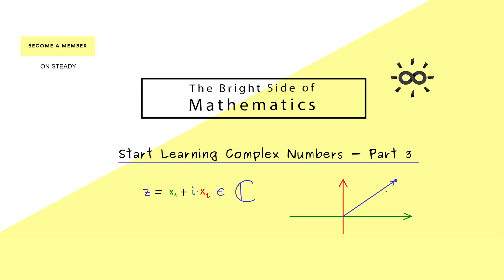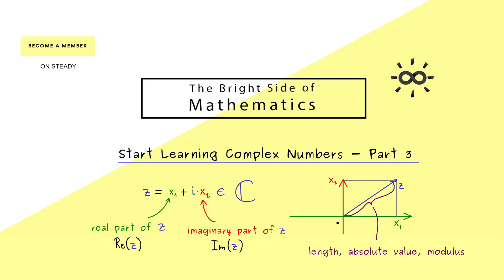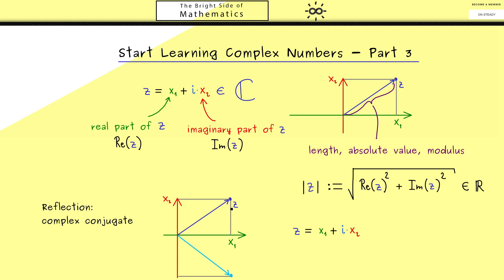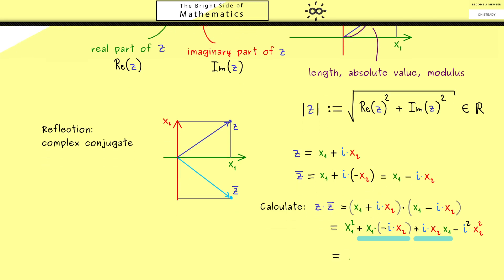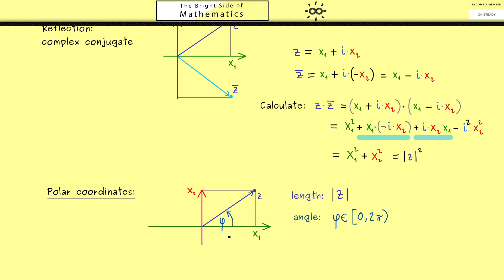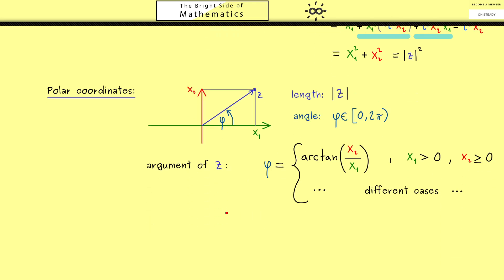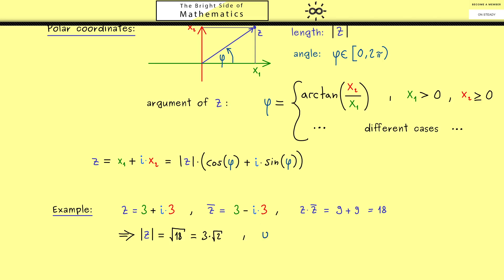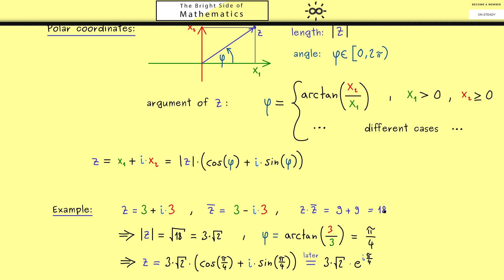Start Learning Complex Numbers 3 | Absolute Value, Conjugate, Argument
Watch the whole video series about Start Learning Complex Numbers and download PDF versions, quizzes and exercises

This is my video series about Start Learning Complex Numbers. We talk about the imaginary unit, modulus, and real and imaginary parts. I hope that it will help everyone who wants to learn about it.

x

x